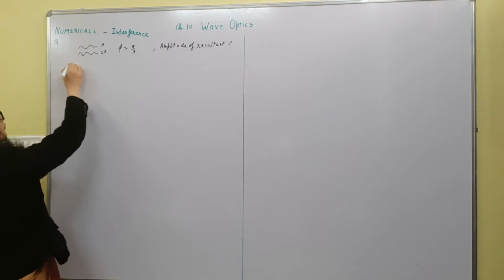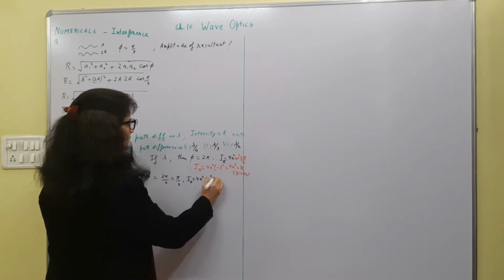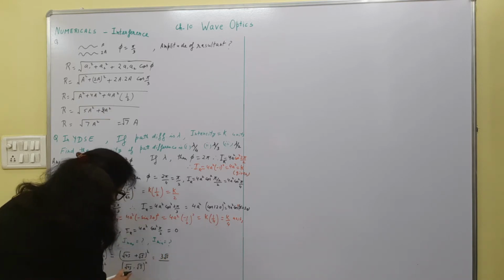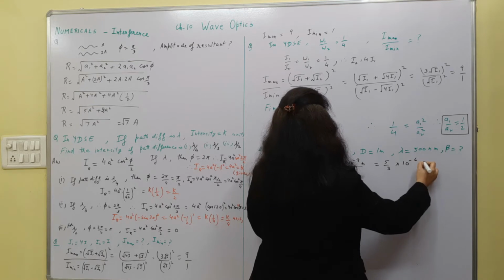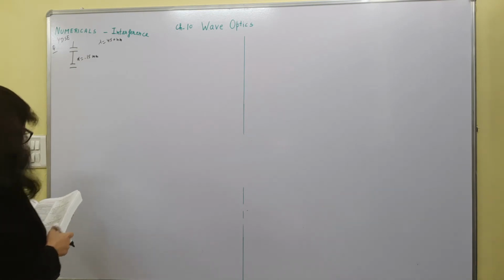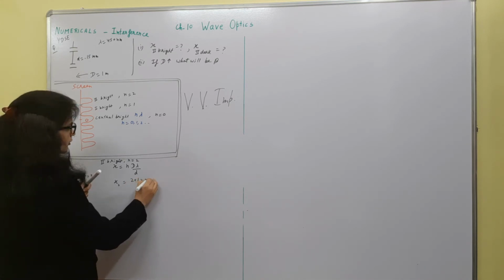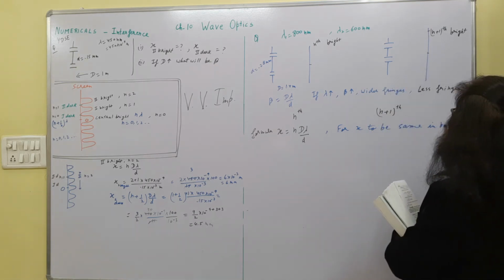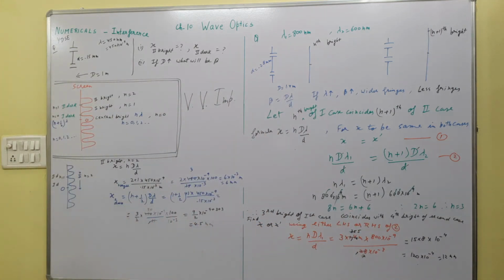XII 10.14 Interference numericals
Interference numericals